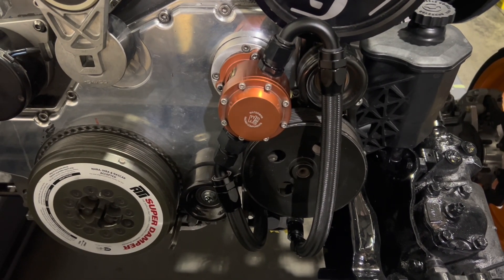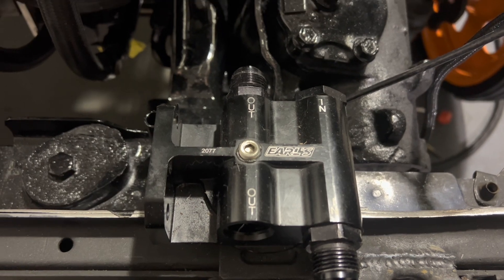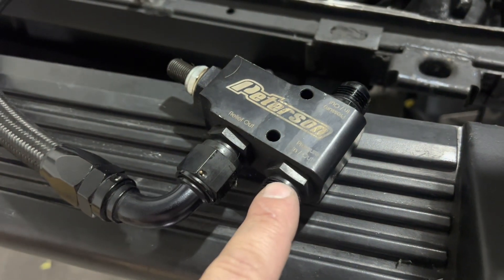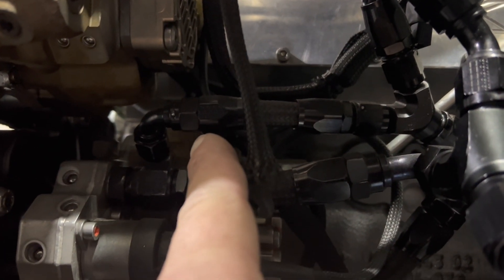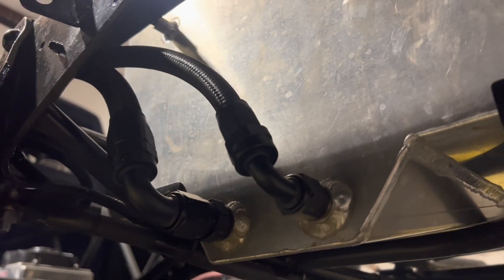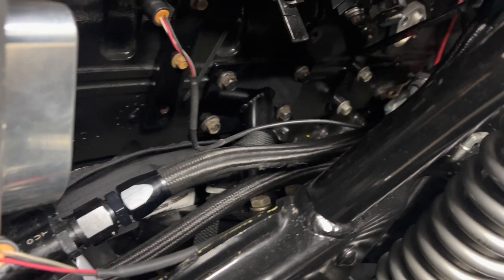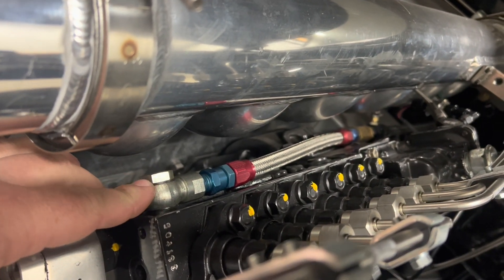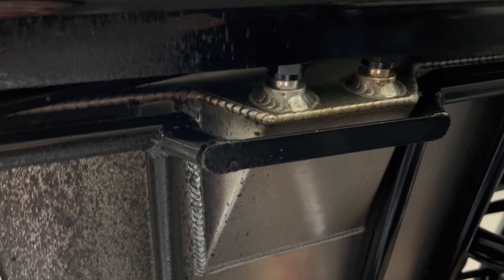Mechanical Fuel Pump on a Cummins! Here’s How!!!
Tonight’s video I go over mechanical fuel pumps on both common rail & p pump engines! How to plumb them both, fitting/hose sizes & the individual parts needed to do both. Part numbers included!